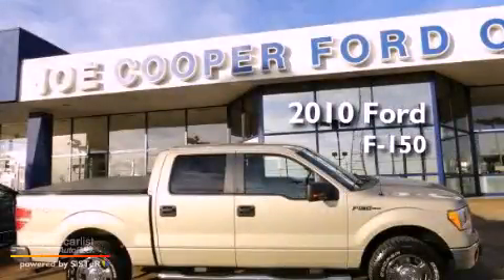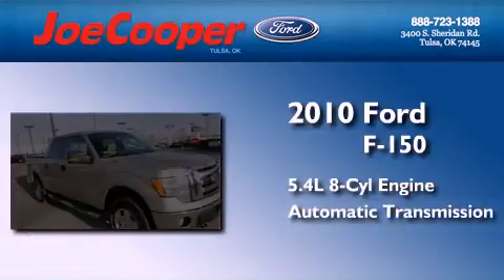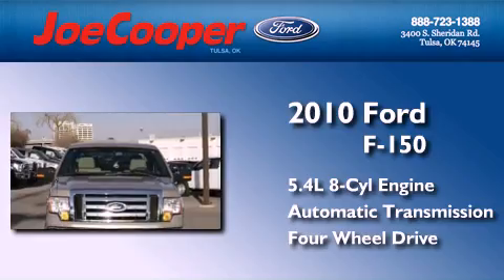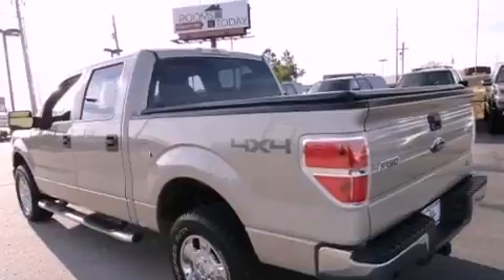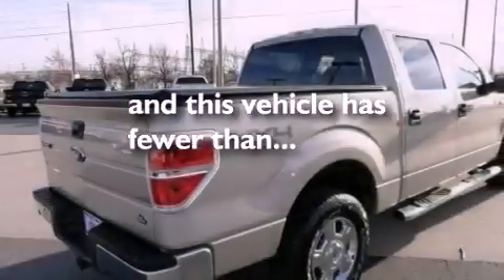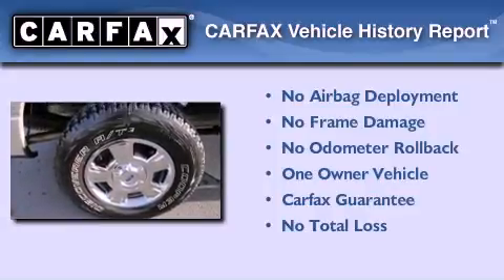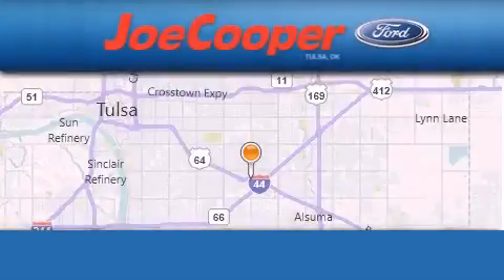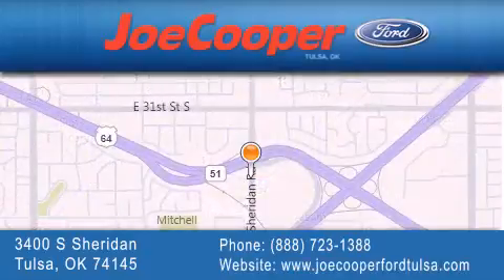2010 Ford F-150 Tulsa OK 74145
Year : 2010
 Make : Ford
 Model : F-150
 Engine : 5.4L 3V EFI V8 FFV ENGINE
 Trans . : Automatic
 Exterior : Other
 Miles : 47,685

 Stock : CA45426